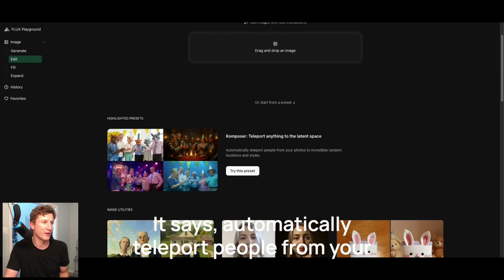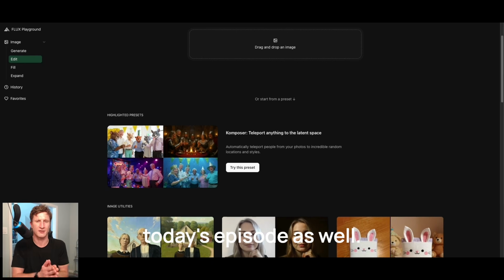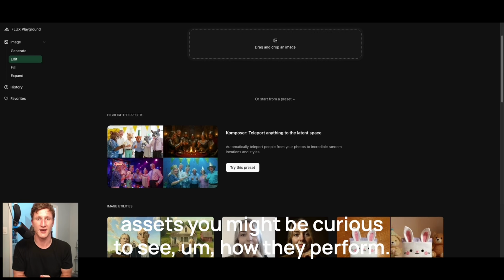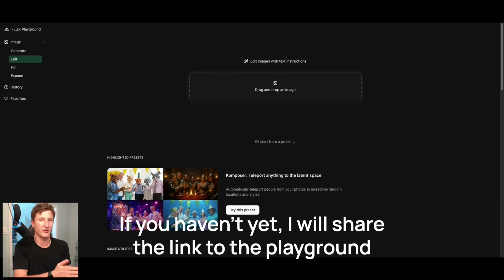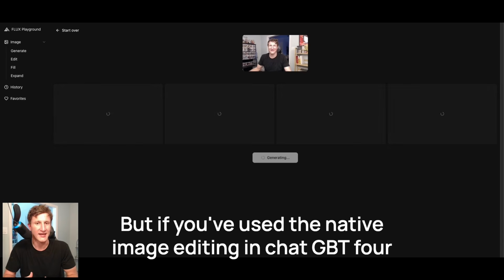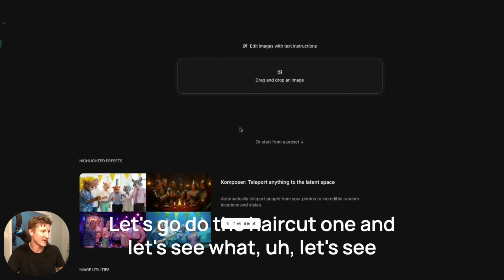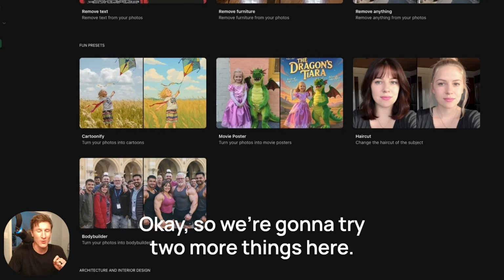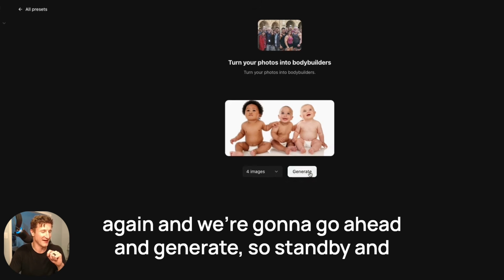Episode 357: Flux Kontext Komposer - AI Image Editing Without Prompts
In this episode, we explore Flux's newest feature from Black Forest Labs—Context Composer—which brings AI image editing to the top of the leaderboard through an innovative suite of preset-based editing tools that democratize image manipulation for users at any skill level.

Key Takeaways
Context Composer Core Features
Revolutionary preset-based system replaces complex promptingTeleport feature moves subjects into new scenes and settings automaticallyCamera movement capabilities for dynamic reframingProfessional relighting tools for enhanced product photographyHigh-quality product photo generation from basic static imagesCropping, upscaling, and zoom functionality with context preservationText and object removal with intelligent background fillingBackground removal for clean product shots

Creative and Fun Applications
Cartoonify feature transforms photos into various animated styles (Disney, Pixar, anime)Movie poster generator creates cinematic versions of portraitsHaircut preview tool for styling decisionsBodybuilder transformation for entertainment contentColorization of black and white photosMultiple style variations generated simultaneously

Business Use Cases Demonstrated
E-commerce: Transform low-quality product photos into professional marketing assetsInterior Design: Visualize room redesigns in multiple styles instantlyMarketing: Create dozens of ad variations for A/B testing without major editingClient Presentations: Rapid mockup generation for approval processesSocial Media: Organic content creation for engagement and tractionGraphic Design: Quick iteration and client collaboration

Technical Performance Highlights
Maintains image context while editing specific elementsSignificantly faster generation speed compared to ChatGPT-4o or Gemini Flash 2.0Respects existing image characteristics during transformationsAccessible through Black Forest Labs playground interfaceAffordable pricing at 1 cent per additional credit

Basic artifacting and hallucination issues, especially with complex posesText generation capabilities lag behind other AI image toolsClothing generation challenges on difficult posesEnterprise data security warnings for proprietary contentSome preset results vary in accuracy (zoom feature inconsistencies)

Strategic Implications
Signals new direction for AI image tools toward preset-based workflowsDemocratizes professional-quality image editing for non-technical usersReplaces need for complex prompt engineering skillsExpected to influence similar features across other image generatorsBridges gap between technical AI capabilities and user accessibility

Future Outlook
The Context Composer represents a significant shift toward user-friendly AI image editing that prioritizes accessibility over technical complexity. This approach likely previews the future direction of AI creative tools, making sophisticated image manipulation available to mainstream users without requiring prompt engineering expertise.